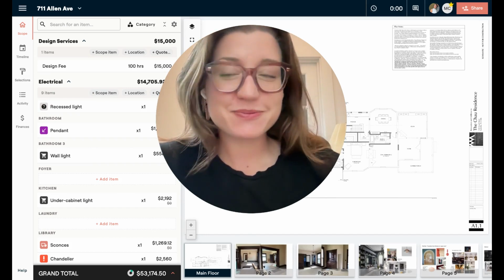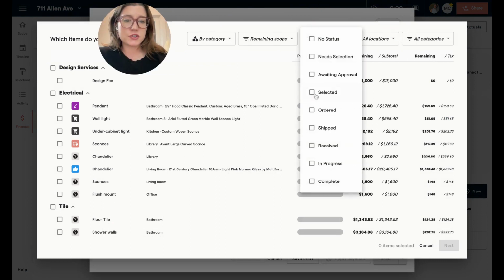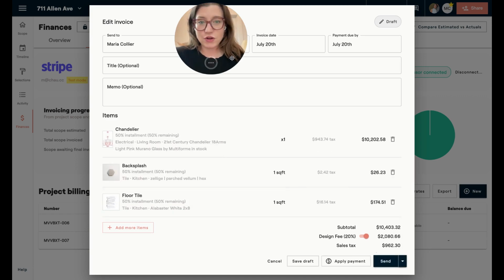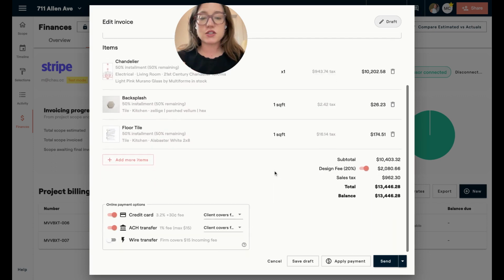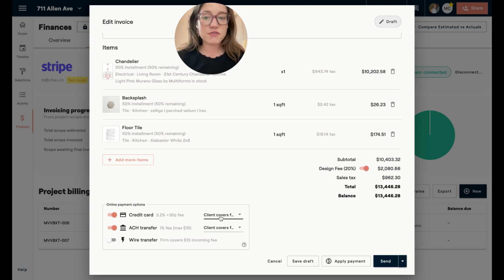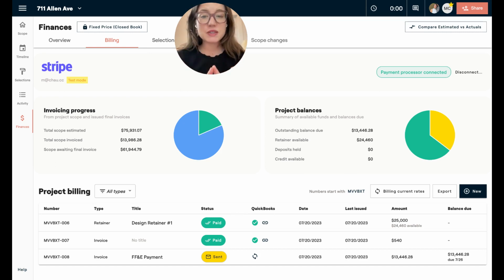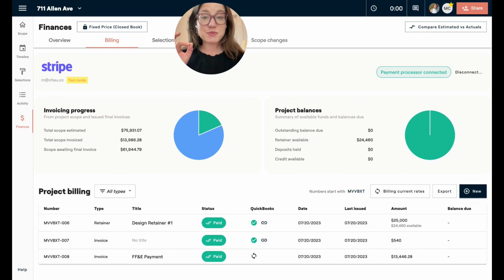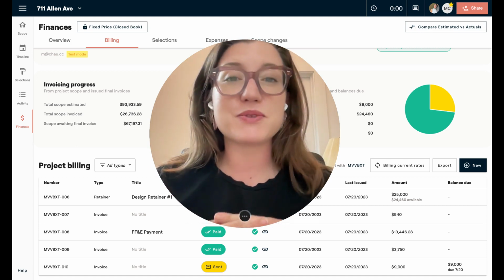Invoicing in Materio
In this tutorial video, Mary Beth guides you through invoicing on your projects using Materio.

She provides a step-by-step demonstration of creating a new invoice, adding items, setting the collection percentage, and choosing a due date. She also instructs on how to assign an easily identifiable title to your invoice, set up payment options, and decide who covers the fees. Mary Beth discusses the integration with QuickBooks online, showcasing how it automates the process of syncing invoices and payments. Key features, such as the usage of reference numbers and the option to send a payment confirmation to clients, are also highlighted.

This video is a comprehensive guide to Materio's itemized invoicing system, aiming to assist you in managing and tracking the financial aspects of your projects efficiently.